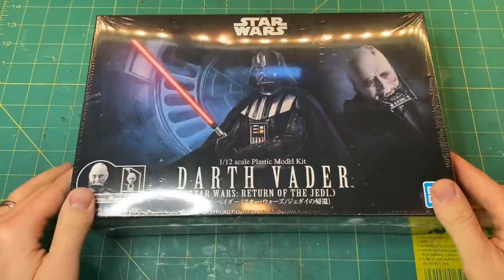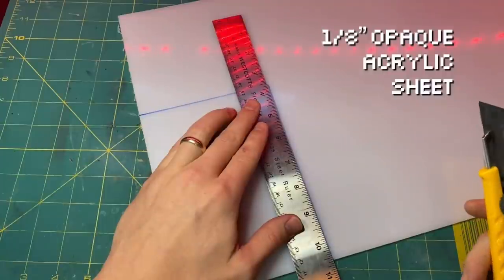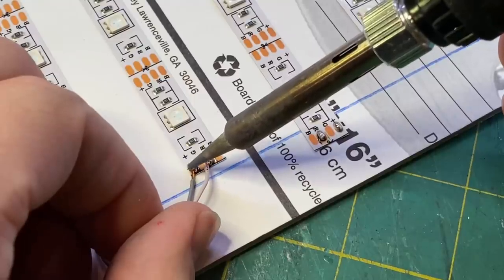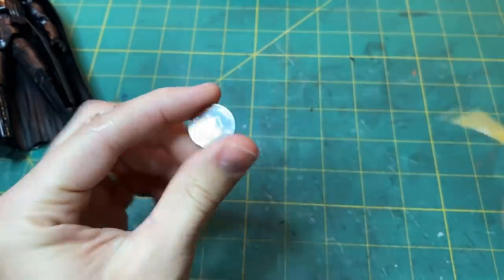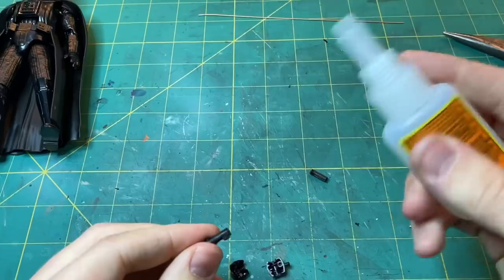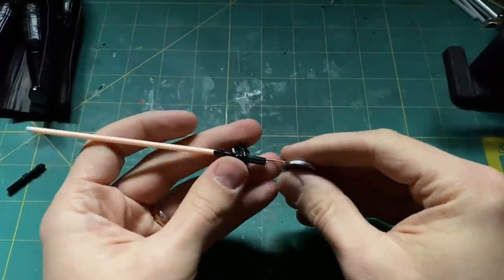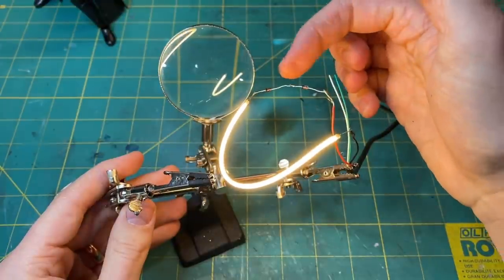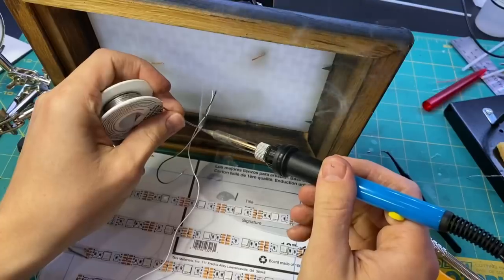How to Make Realistic Lightsabers for 1:12 Scale Figures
Description

A few months ago, I made a book nook featuring Vader in the hallway from Rogue One. I used an LED filament from a high voltage lightbulb to create the lit lightsaber effect. This is obviously quite dangerous so I waited until I had a safer, low voltage option to put out a tutorial for you all. Many of you asked, so here it is. Thanks for your patience! I hope you enjoy and go on to make little lightsabers to your heart’s content.

These lightsabers are at the 1:12 scale which will fit with Bandai figure kits and 6” Hasbro Black Series figures.

Materials:
Bandai 1:12 Darth Vader
Opaque Acrylic Sheet
Heat Shrink Tubing
Copper Wire
Masking Tape
.040 Styrene
.020 Styrene
Old Frame (Thrift Store Find)

Supplies:
Safety Glasses
Hand Drill/Pin Vice
Wire Cutters
Paint Brushes
Helping Hands
Soldering Iron

Paint:
Rust Olium Flat Black